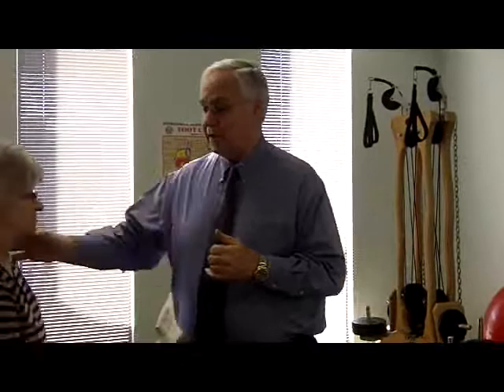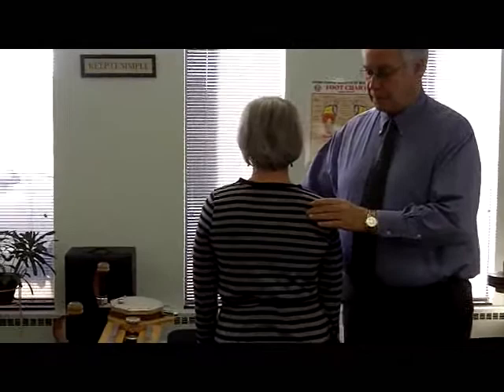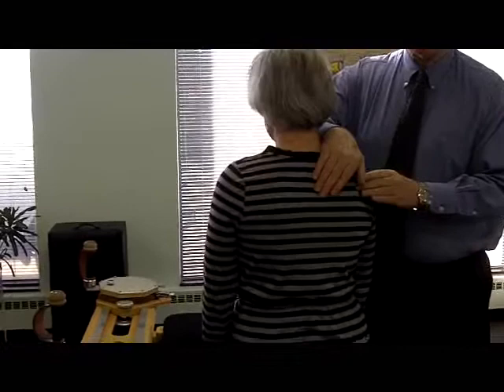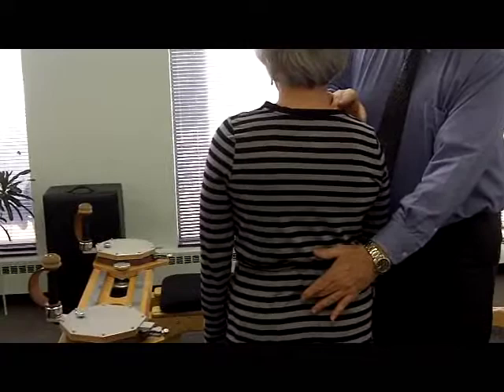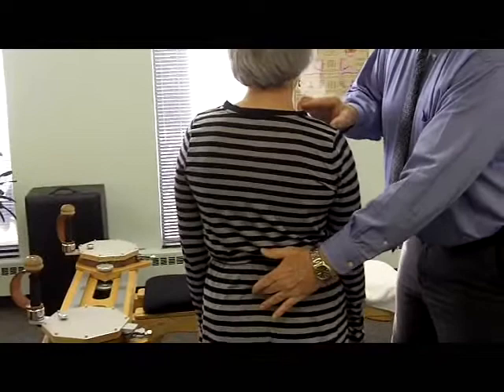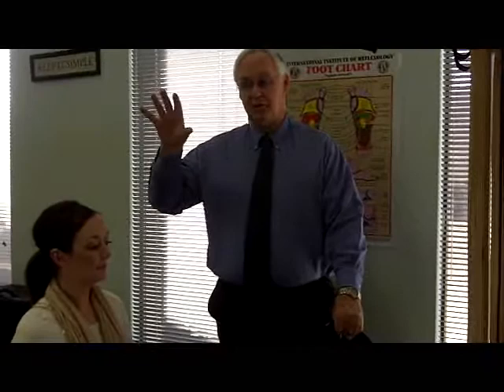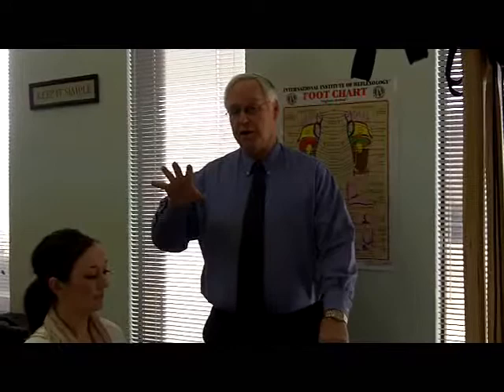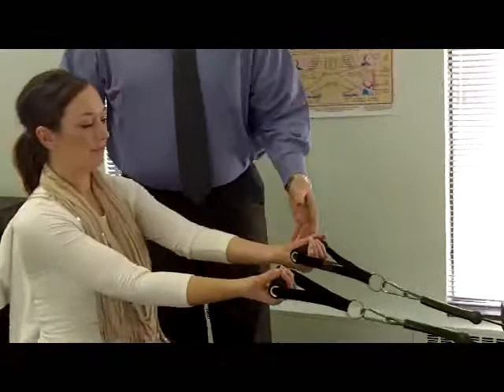Tensegrity and BIO-Mechanics proper balance; a Reason to HOP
Blog from Dennis Gibbons LMT